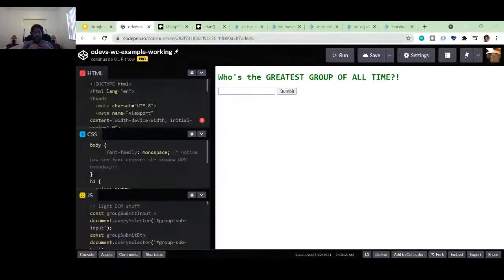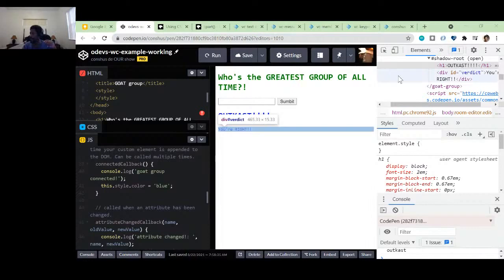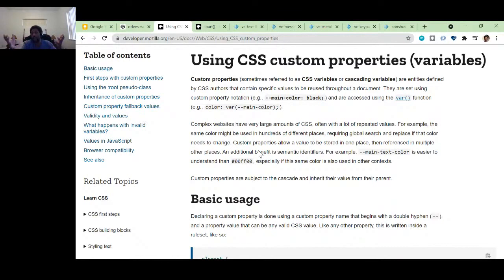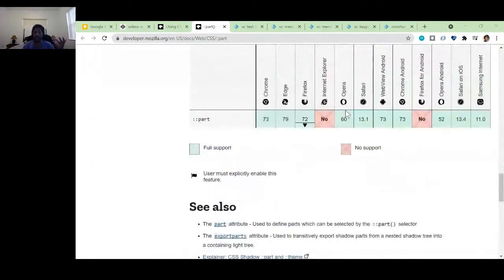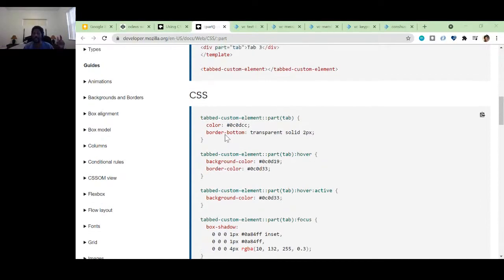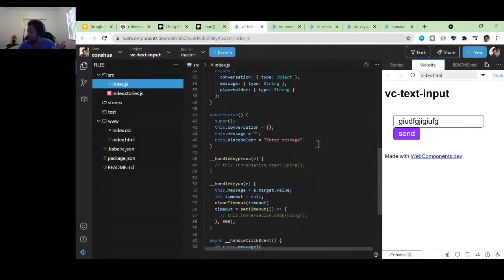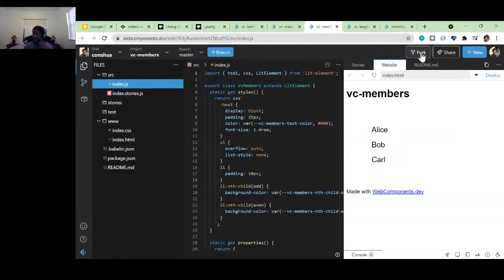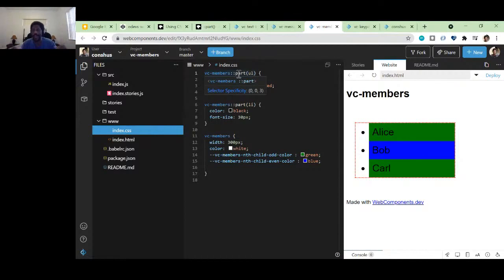untilit.works break session 50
Summary:
They have made their case. Now he's working on the client. Speaker helps them with setting up an event listeners and putting in custom elements.

Topics:
instagram post
web component
css variables
custom element
radius background color
bc members

Transcript:
All right.

How's everyone doing?

Hopefully, you're getting your thing.

Worked on, whatever that it may be.

I actually just so some backstory.

So I have this radio show that I have been doing, like, going on 14 years now.

I had a college station here in Orlando, Florida.

And, After the radio show, there are certain tasks and things that I do to help promote it, you know, because we record the shows, and we have the most podcast and think that nature for people who can't, listen, wife, kind of like these.

So that.

So I do a bunch of stuff I get recording uploaded, all these things and then I normally for the next day I save doing the promotional stuff.

So, like, emailing different radio promoters emailing.

Our mailing list of people who want to be contacted and the latest show is up and also posting to social media.

So because we take like little Snippets of the tracks that we are playing and posting to social media while the show is going live.

So people can kind of see and hear what we're playing and who we're playing cool.

So I take those clips, combine them and put them into a little highlight clips and then blast those out the following day, which is today.

A and so got a lot of stuff done.

So pretty much all the email stuff, the posting to Twitter and Instagram is pretty much done, but my co-host Big Shots.

My co-host, he hasn't been able to make it.

And so, like I said, when we do like the live playlist during the show, my co-hosts will go in tag the artists in the Instagram post, you know.

But now since he's not there, I am doing that now which adds some more time to think so recreating the website, you know and want to figure out because I have learned so much more since the previous website.

So I am thinking can probably automate a bunch of stuff.

So I have been kind of like, you know, thinking in the back of my brain, how I am going to automate certain things.

So yeah, that's that.

So all that to say I am a big fan of web components.

Random segue, but we're going to make that work.

All right, so then click, there we go.

All right.

So let me share my screen here.

I don't think I am going to need any audio.

So righty, this one share screen.

Okay, so for folks that may not know, I am a big fan of web components and one of the cool things about web components is that the style within the web component is encapsulated so you can style your web components the way you want.

And it won't leak out into the greater application, nor will the greater application influence, the web component.

Unless you wanted to.

So we will talk about that.

So, out of the box, there's encapsulation, which is great.

And, so I have used this, I have created this like demo to kind of show that.

So, let us see.

So as you can see here in The Styling, the H1, which is this is set the green, right?

Cool.

So now let us answer the question.

So this input box and this button.

That's a web component that you can see in the HTML.

Right here.

So it's odd goat group.

Go type in group.

Go — Go — group is the web component.

All right.

Cool.